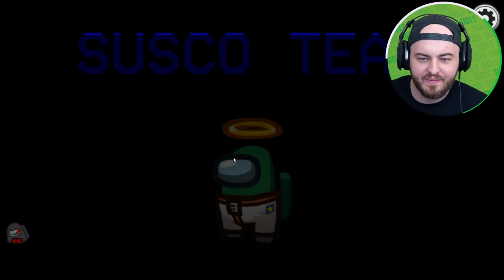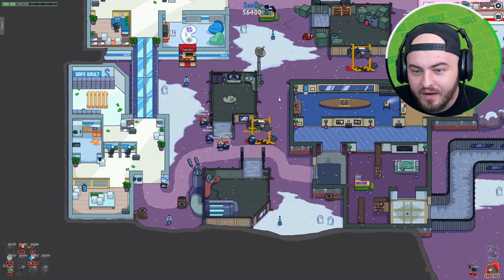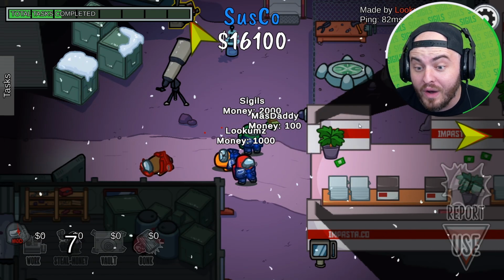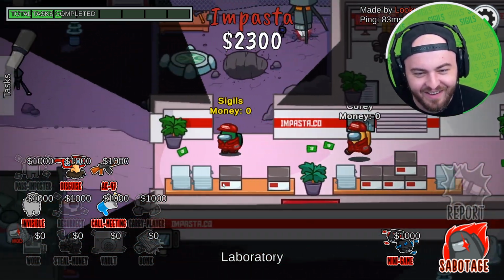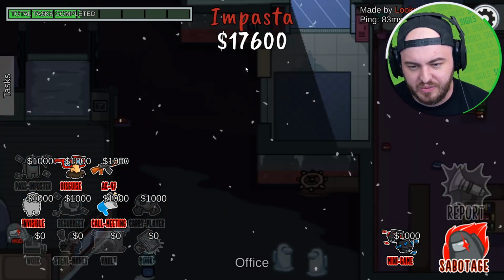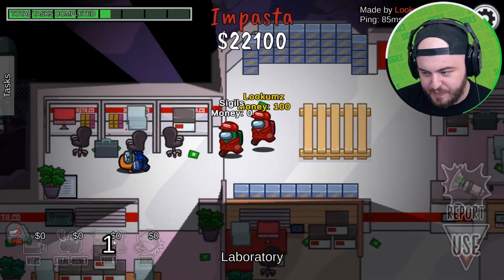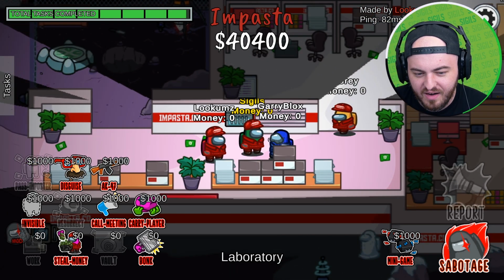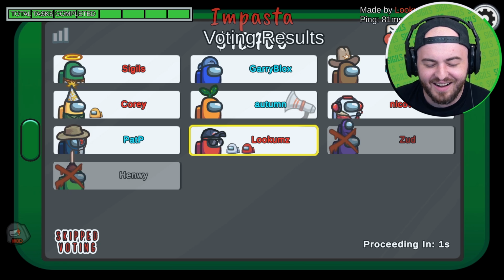JOB SIMULATOR IMPOSTOR ROLE in Among Us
Today @sigilsand the gang play Job Simulator in Among Us! A New Team Based Impostor Battle!

❗ About Among Us
Among Us is a Murder Mystery type game that original debuted on Mobile but can now be played on PC through Steam, Here you will find wins, funny moments, mods, and custom game modes.